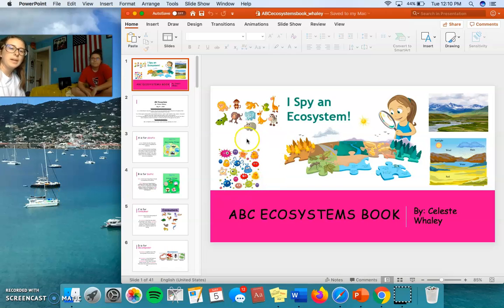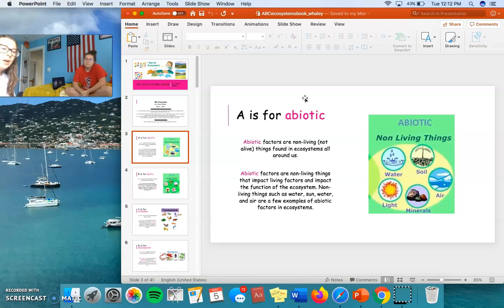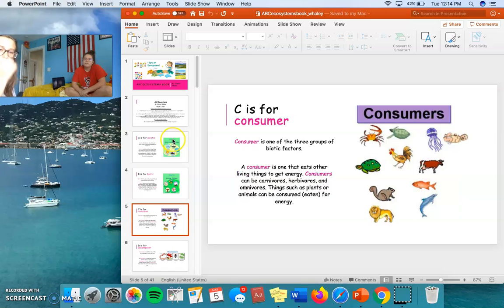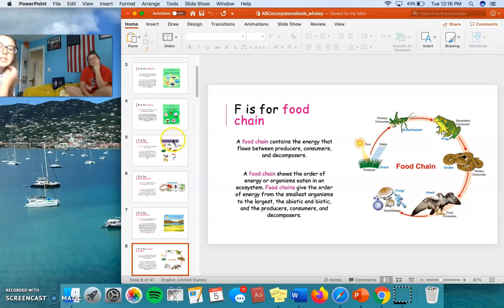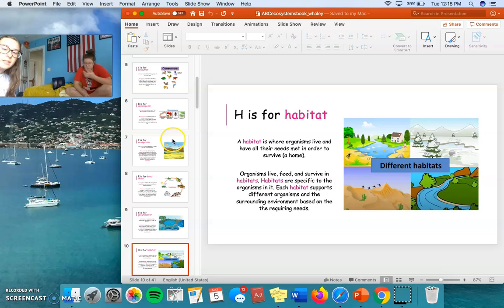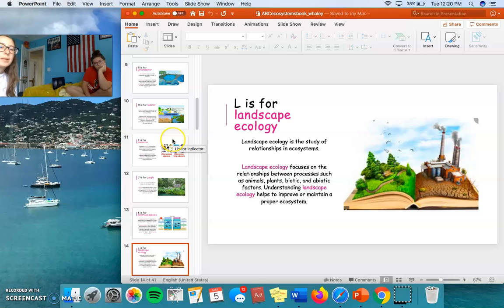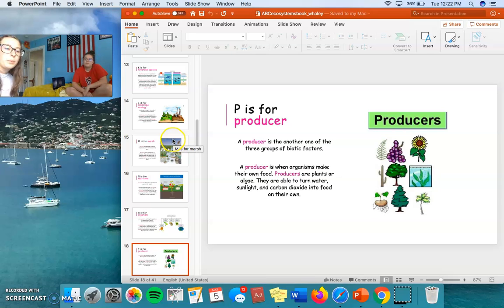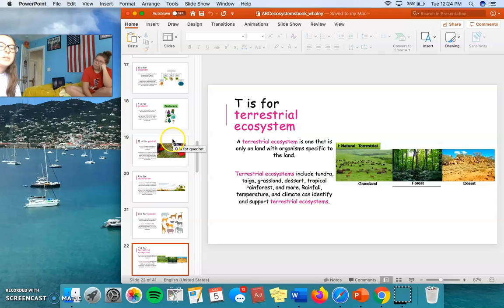ABC book (A-U)